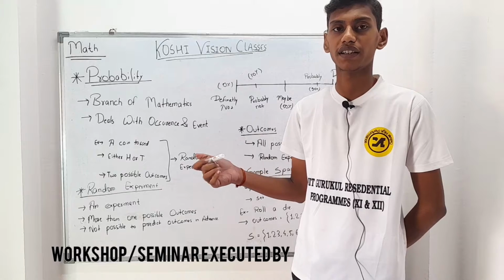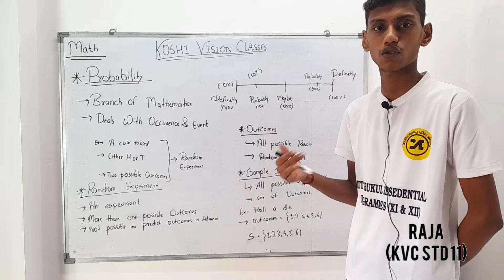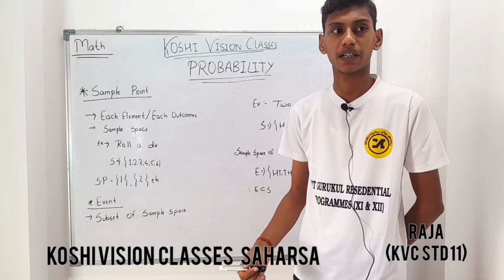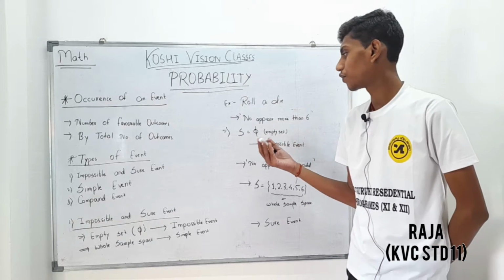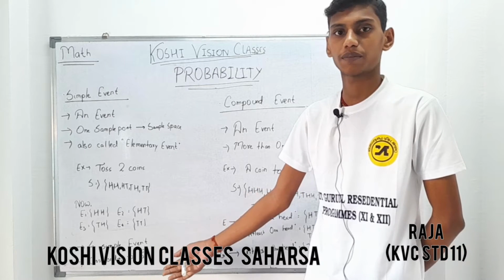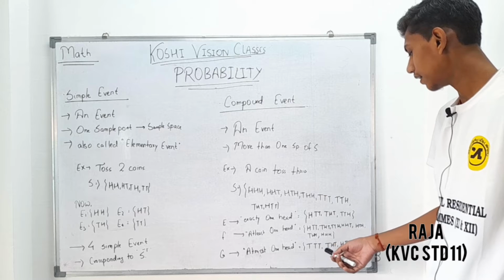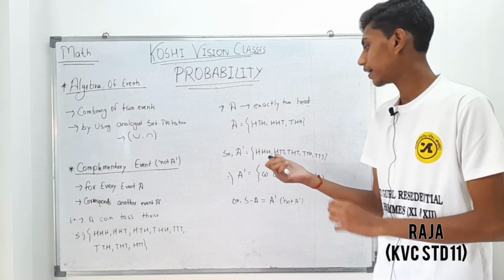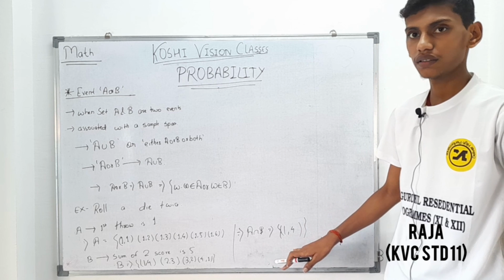Workshop/Seminar Executed By Raja | Maths - Probability | Koshi Vision Classes saharsa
Probability :
Define
random experiment
outcomes
sample space
sample point
event
occurrence of event
types of event
impossible and sure event
simple event compound event
algebra  of event
complimentary event 'NOT A'
event 'A or B'

Koshi Vision Classes
Pre Foundation   |   Engineering   |   Medical
For STD- 11 & 12, IIT-JEE (Mains/Advance), NEET, AIIMS
7 DAYS FREE CLASSES !
IIT GURUKUL- RESIDENTIAL CLASSROOM PROGRAM
100% Guarantee for IIT-JEE (Mains/Advance) in Super-20 Batch
Office :- Purab Bazar, Kaystha Tola Sai Nagar, Landmark- Sai Temple, Saharsa-852201 (Bihar)